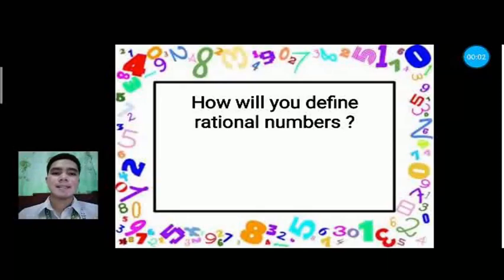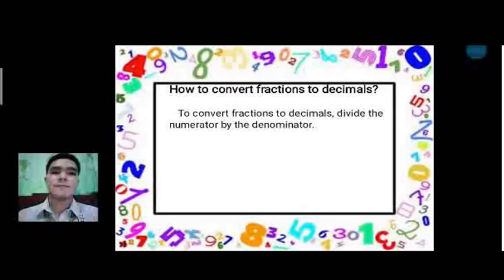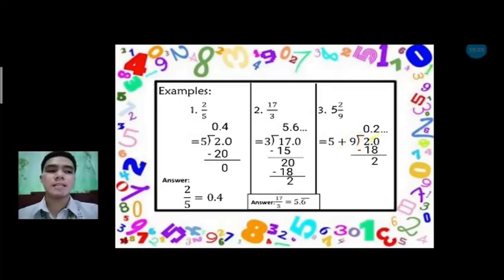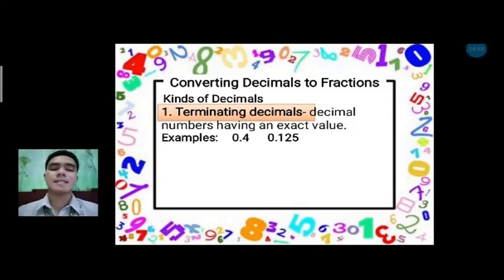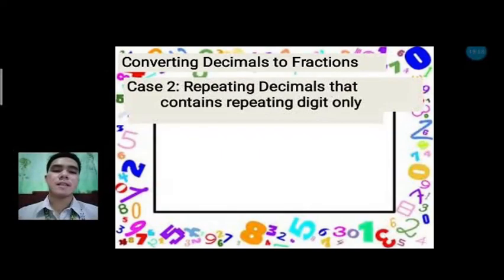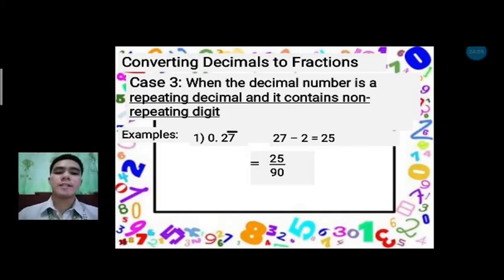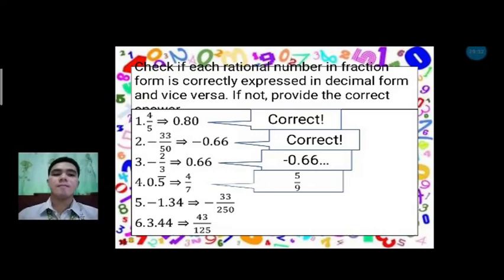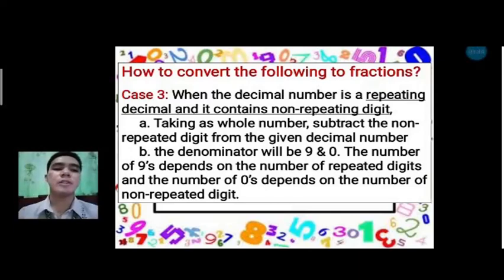1 converting Fraction to decimal and vice versa